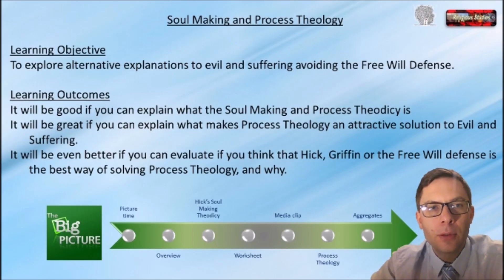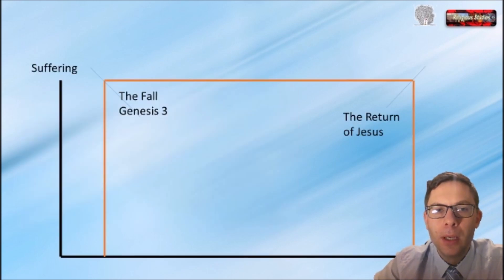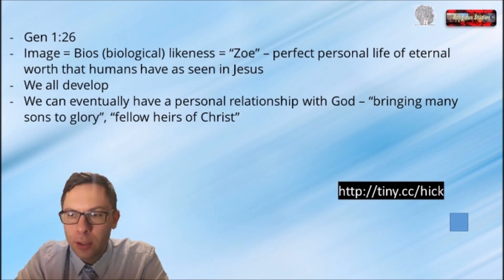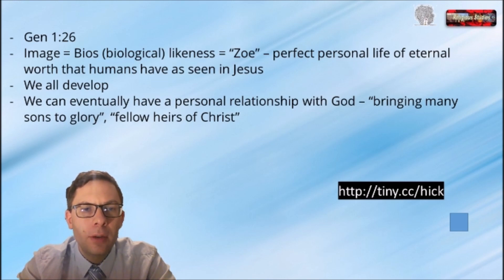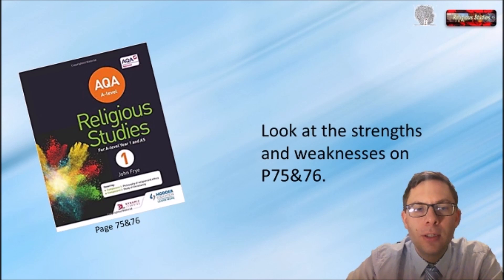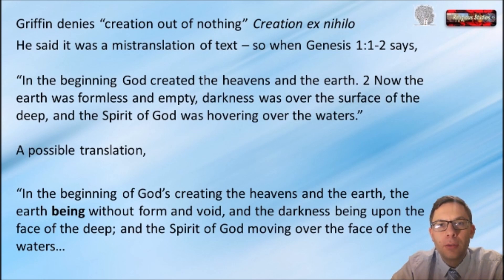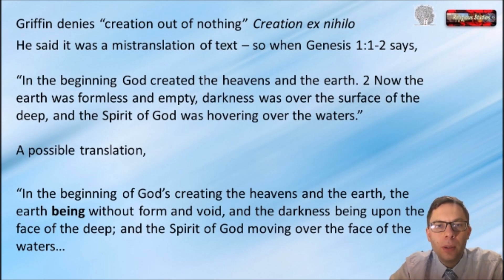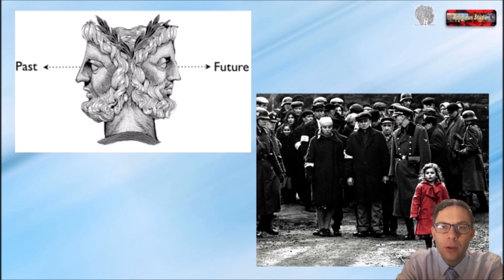Hick's Soul Making Theodicy & Process Theology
In this bumper packed episode of Faith Philosophy and Life, we are reviewing both Hick's Soul Making Theodicy and Process Theology as a potential solution to the Problem of Evil.  This is aimed at the AQA A Level Religious Studies board, however this topic applies to most other A Level exam boards as well as AS level.